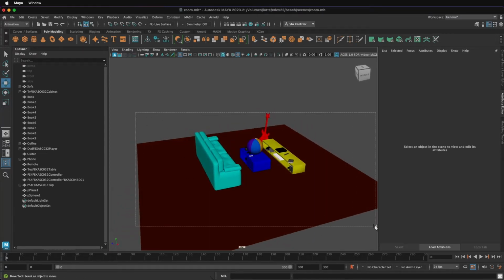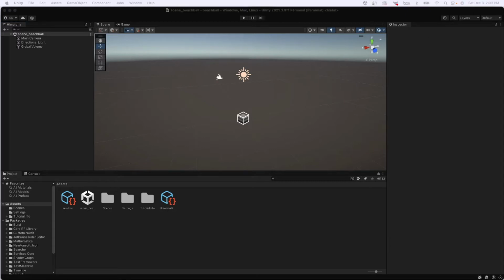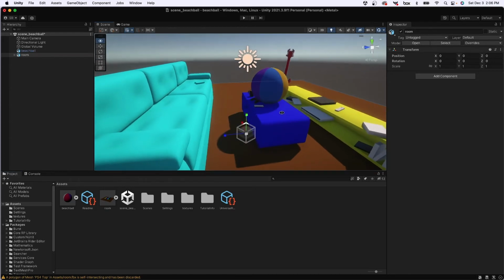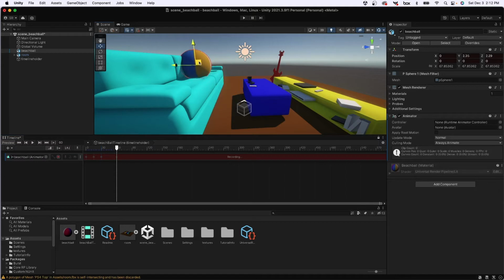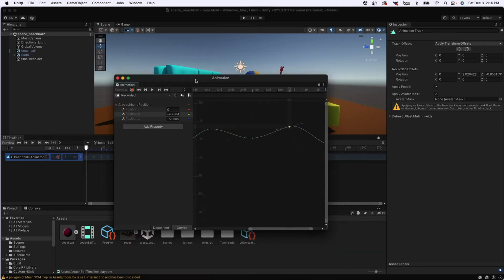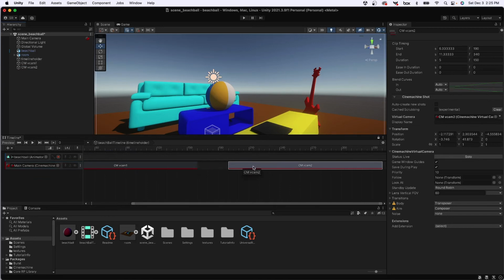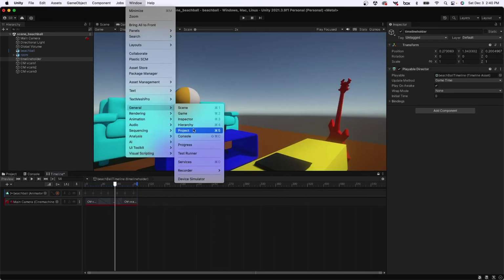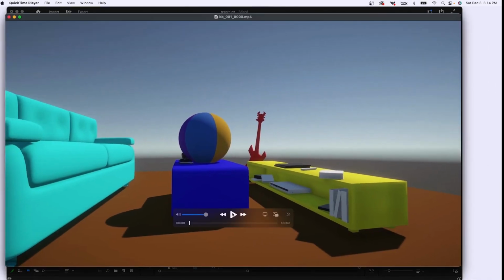Practical Start to Animating with Unity